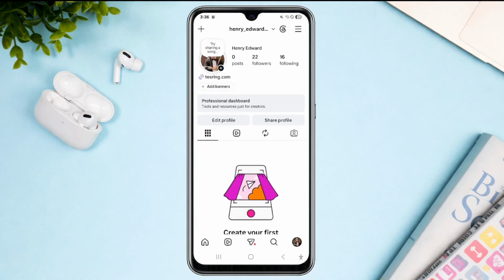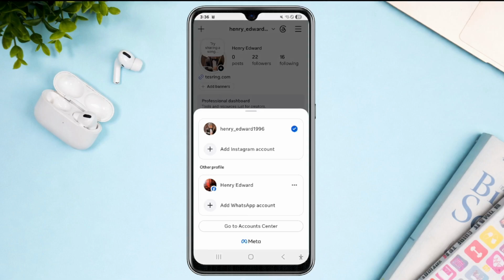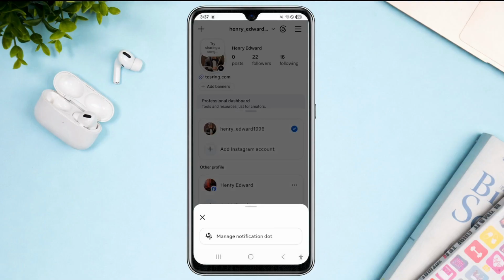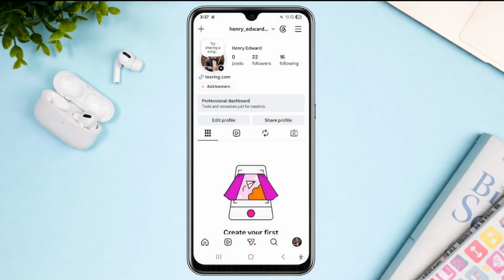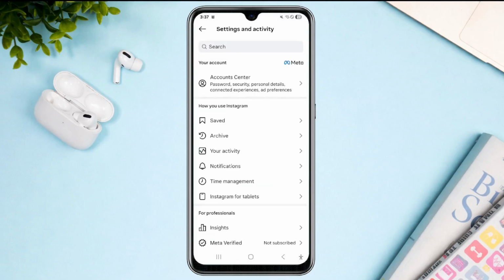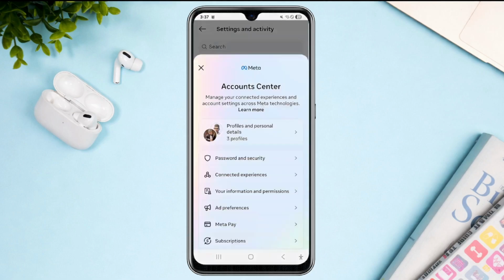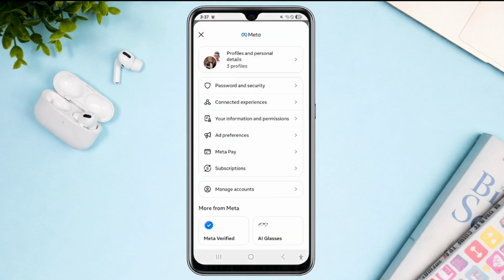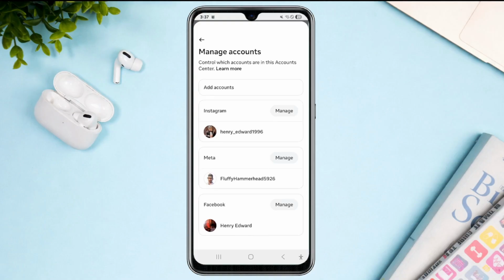HOW TO REMOVE ACCOUNTS FROM INSTAGRAM ACCOUNT LIST 2026! (FULL GUIDE)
In this video, I am going to show you how to rotate a video in an Instagram Story before posting. Learn how to adjust video orientation, edit Instagram Story videos, and fix sideways clips for better viewing. Follow this simple tutorial to customize your Instagram Stories with ease.